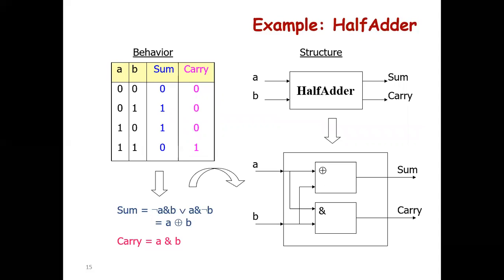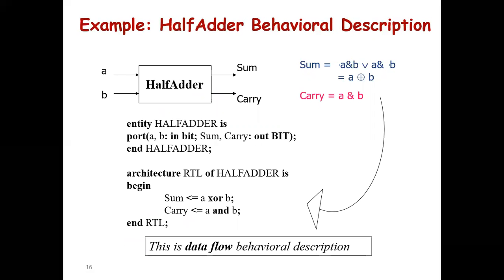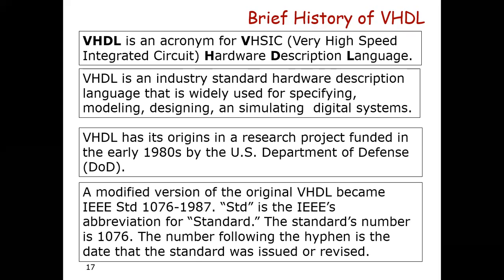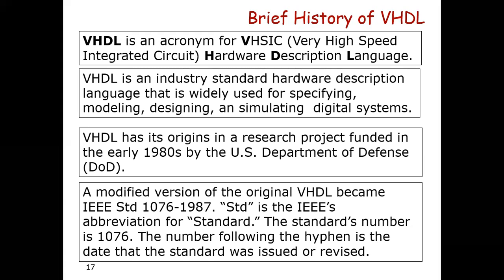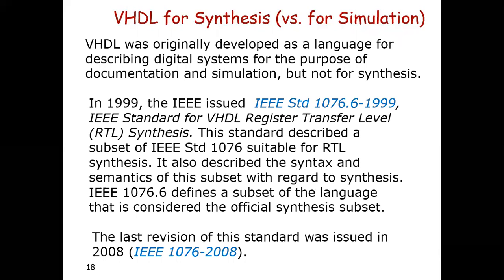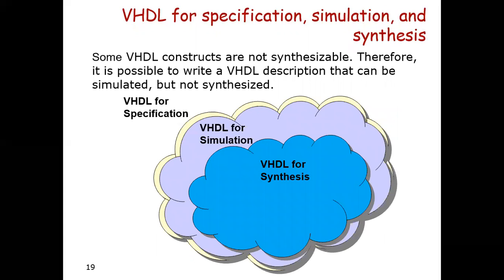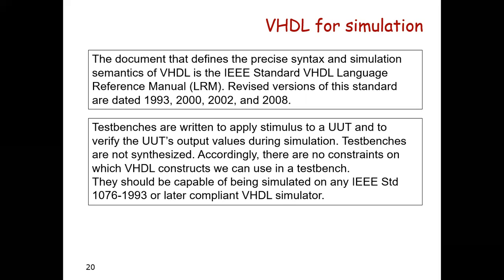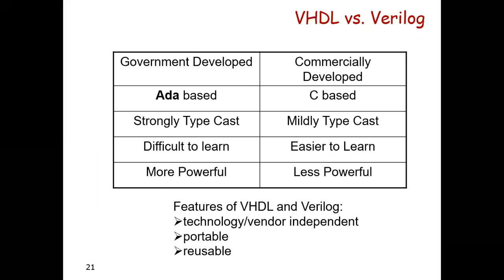MAMSE EEE DLC Unit 5 Ch 2